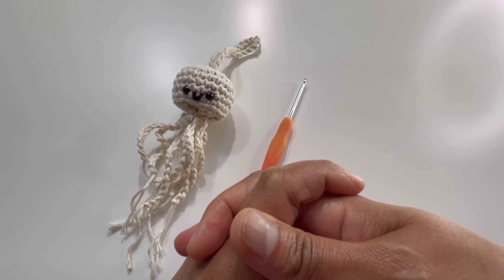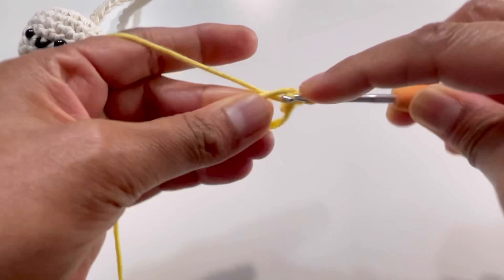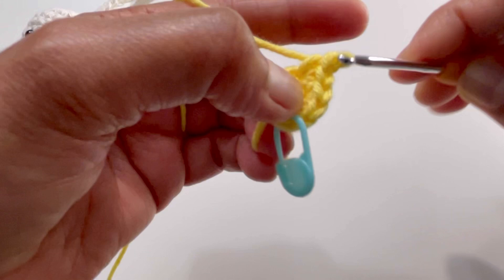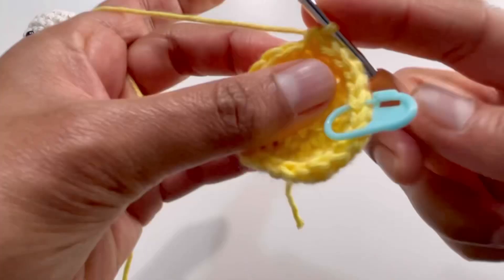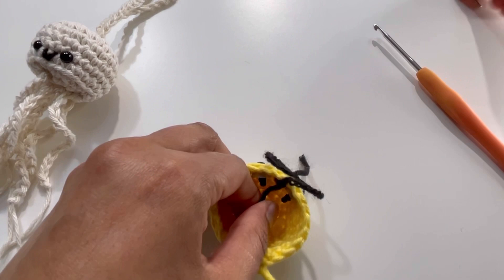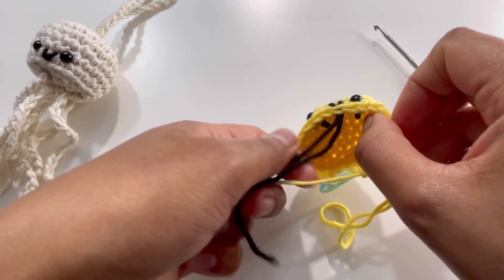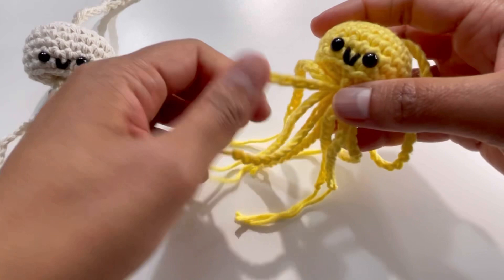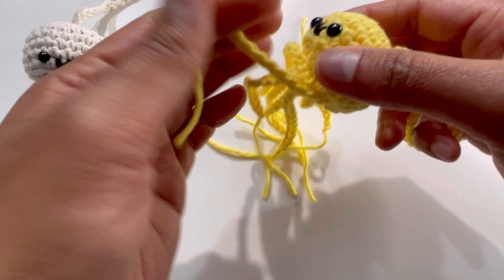Crochet - Amigurumi Jellyfish Keychain/Amigurumi Jellyfish Keyring - Very Easy Pattern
In this tutorial video, let’s learn to make a new pattern for a keychain or a Keyring. It’s an amigurumi jellyfish pattern.